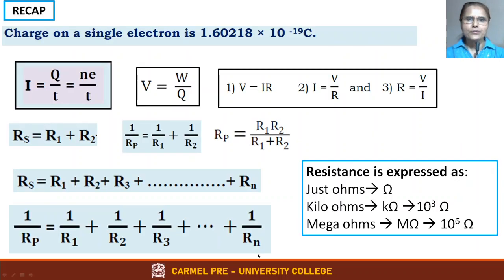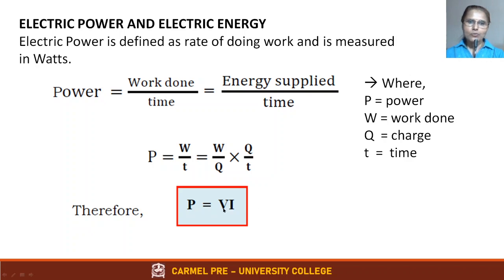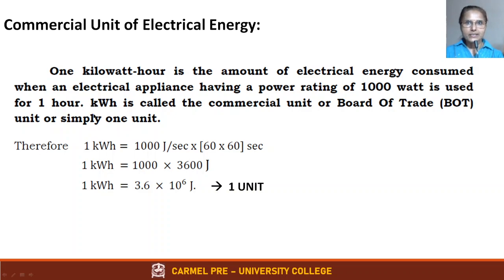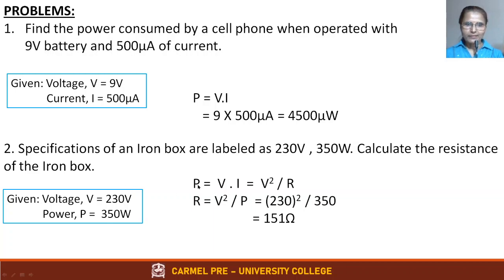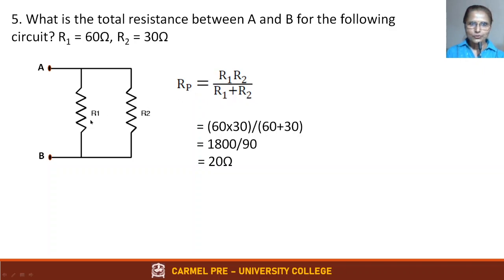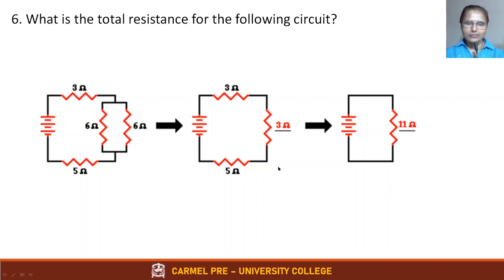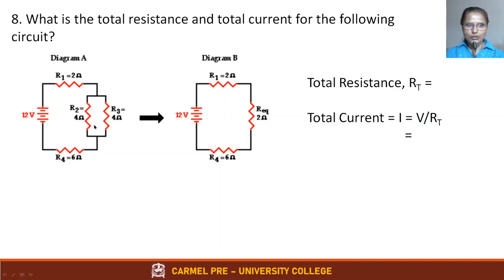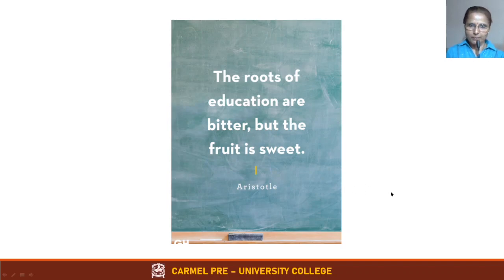14-09-2020 : ELECTRONICS : CHAPTER-2 : Electronics Principles